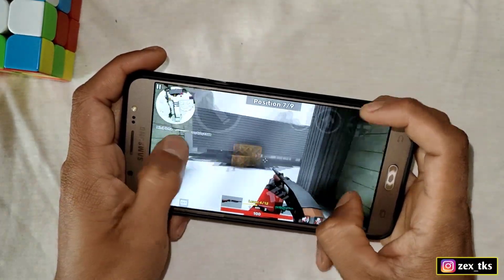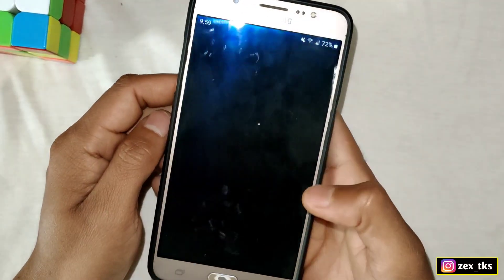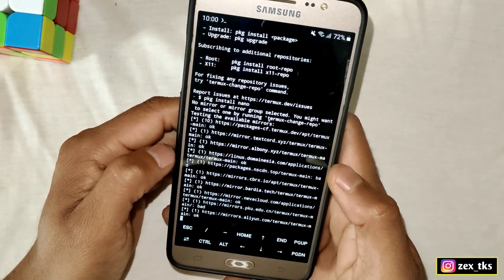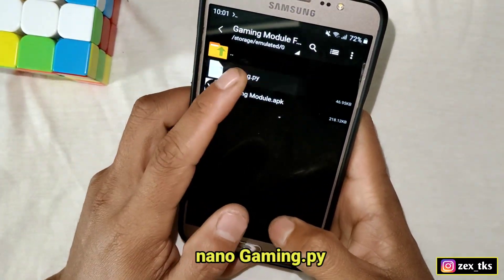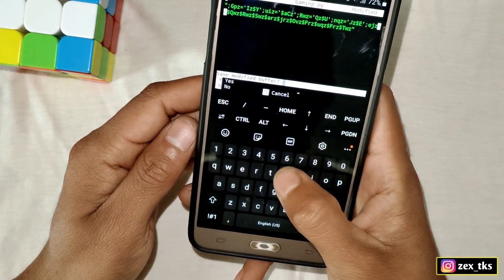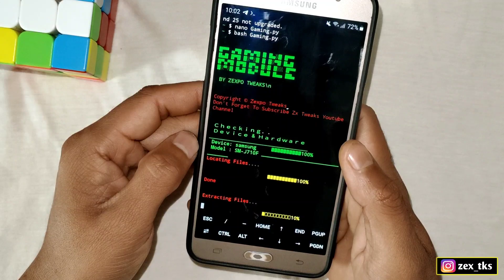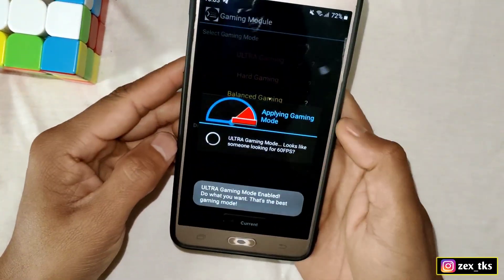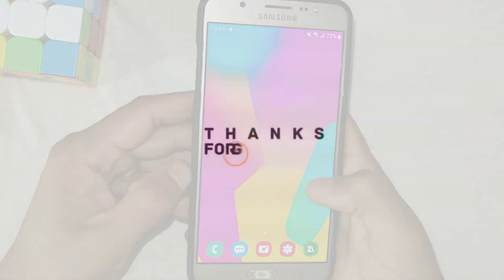Termux Module For Gaming | Get High Fps | No Root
📁 Download Link In My Telegram Channel

✅ Do Not Edit Or Reupload My App or Content Without My Permission ✓

Queries Solved-
overclock android no root
overclock android
overclock
no root